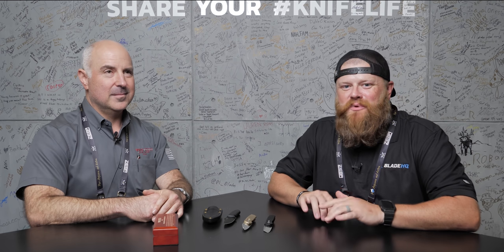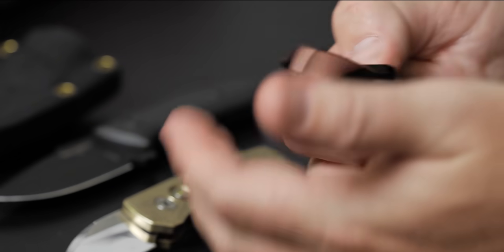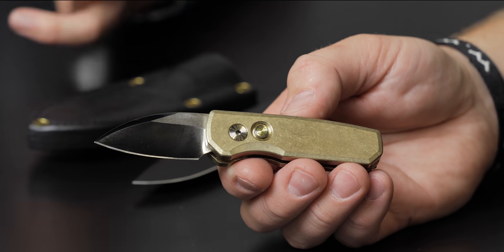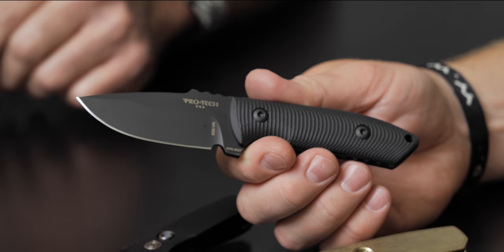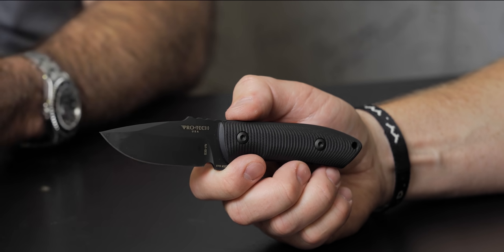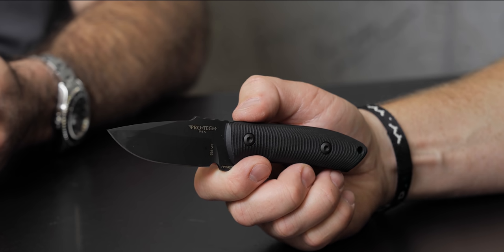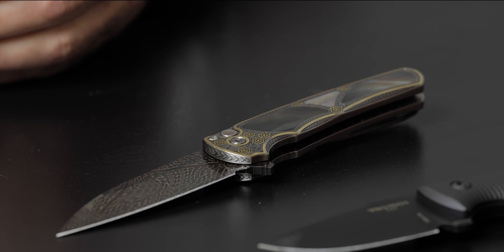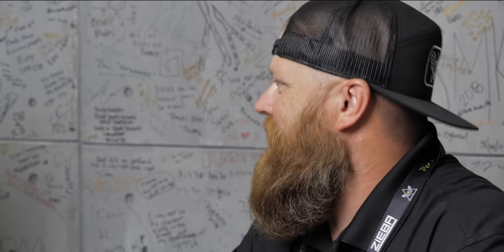NEW Pro-Tech Knives | Blade Show 2021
Kurt sits down with Dave from Pro-Tech to go over some sweet new knives they have coming out!